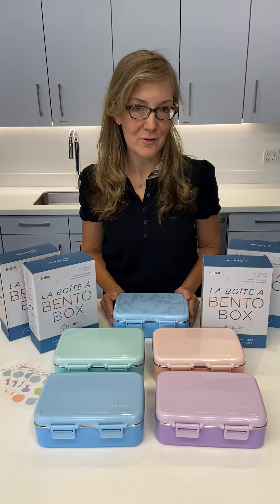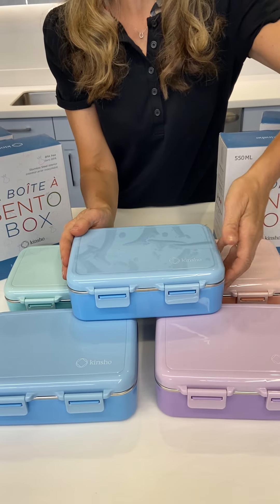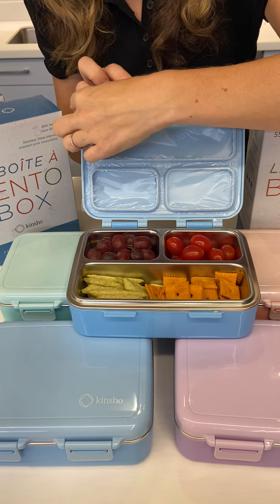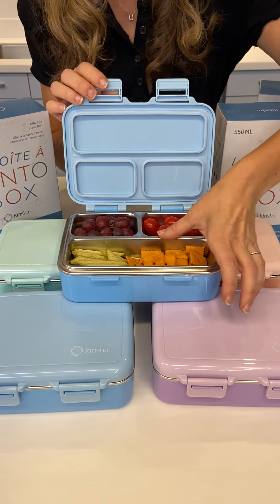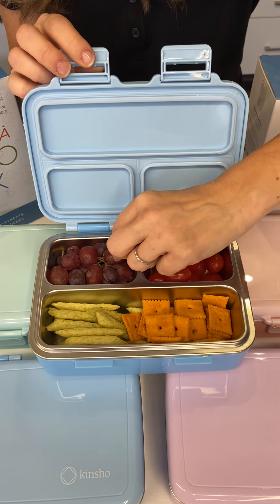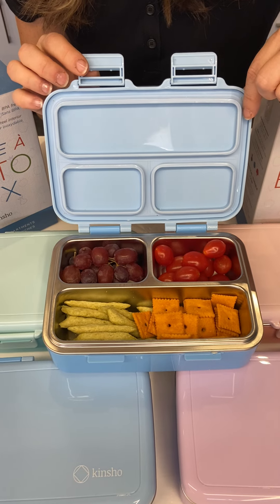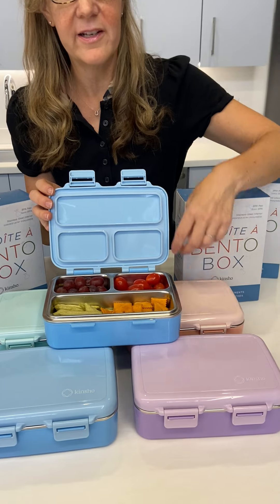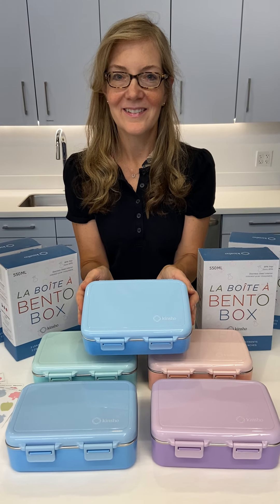Kinsho Stainless Steel Mini Bento Boxes for Toddlers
Care tips for Kinsho steel bento boxes.